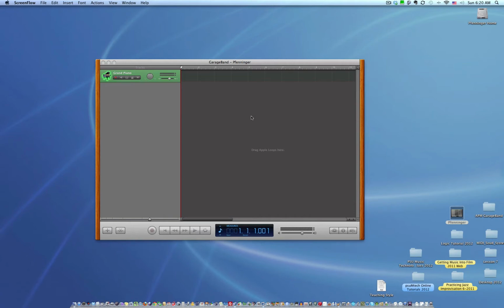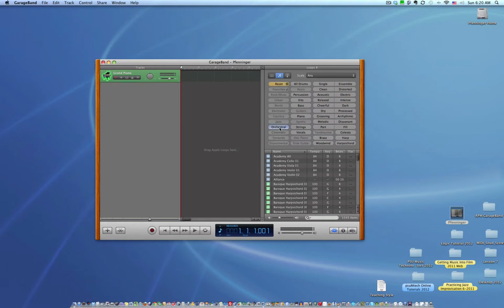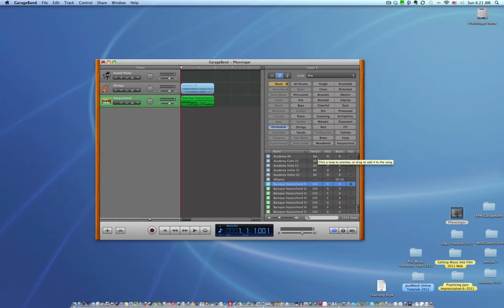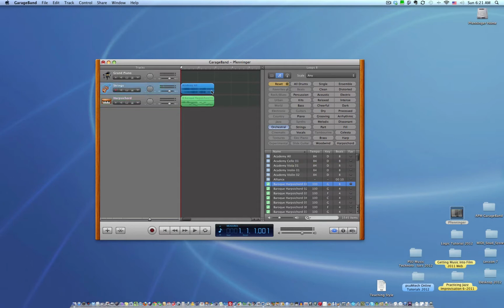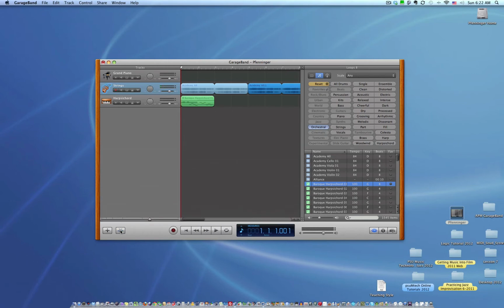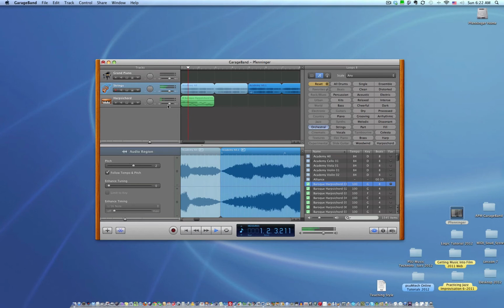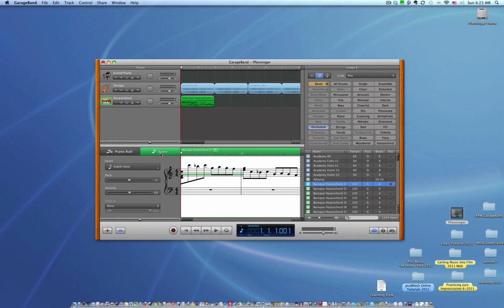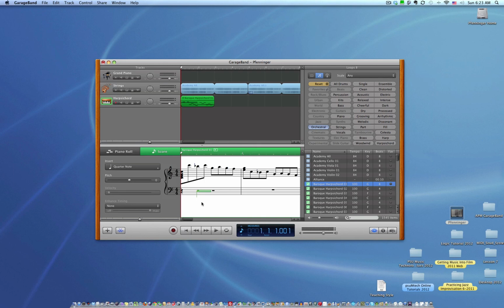GarageBand 2.mov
GarageBand